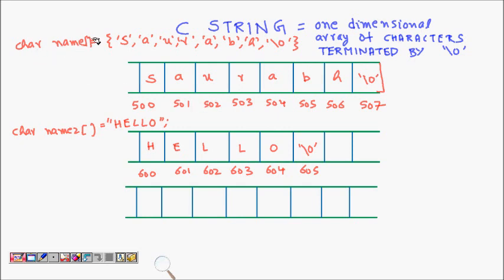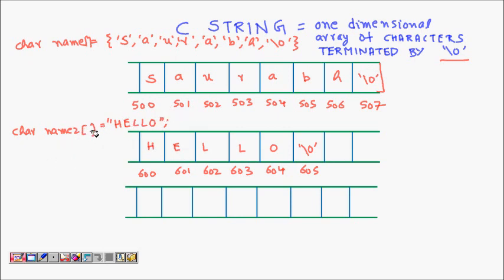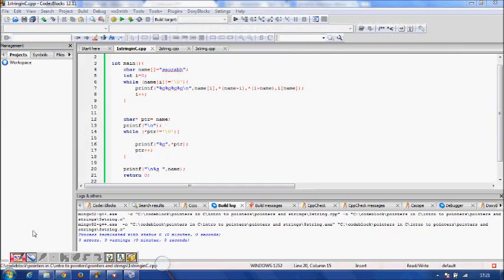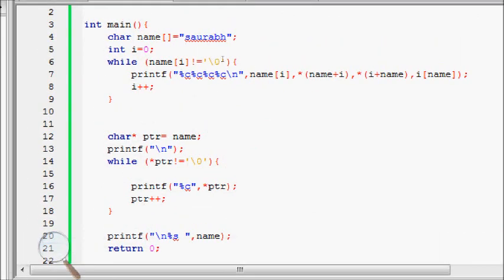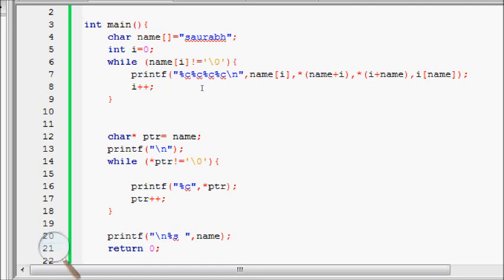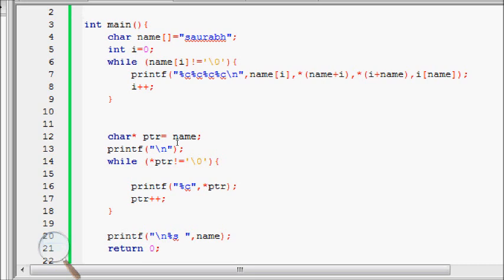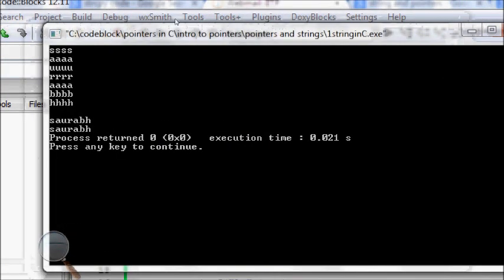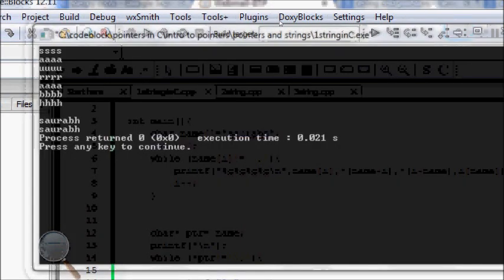Programming Interview: Pointers and String in C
string array in c
string programs in c